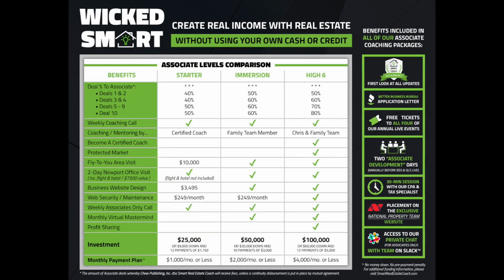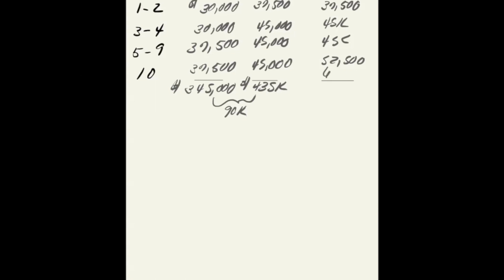“What will my paydays look like in the Associate coaching program?”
On this week’s Deal Structure Sunday, Chris Pre breaks down what your take home paydays look like across all the levels of our Associate coaching program. Let’s just say this — they’re not small by any stretch of the imagination. This is one video that’s going to leave you wanting to learn more, so don’t hesitate to schedule a strategy call right now by visiting

★☆★ Do You Like What We're Wearing? ★☆★
and treat yourself to some of the merch that we have available in our online store!

At Smart Real Estate Coach, we empower individuals and families to create the life of their dreams. We encourage aspiring investors and entrepreneurs to take the first step towards creating REAL income with real estate.

After many years of coaching and constantly doing deals himself independently, Chris Prefontaine founded Smart Real Estate Coach in 2014, bringing in his son Nick, daughter Kayla, and son-in-law Zachary as the company began to grow. The family team coaches investors on how to properly scale and automate their businesses throughout North America — all without using their own cash, credit, or taking out bank loans to buy property. Our team buys and sells homes in our own market every month. We then mentor, coach, and consult students and Associates all around North America to do the exact same thing. We stay current because we’re in the trenches ourselves.

Smart Real Estate Coach is made up of several media properties, including coaching and mentorship programs, a YouTube channel, a podcast, several annual live events, a series of fully online self-guided courses with 100+ videos and more. Through our collection of self-guided video programs, group coaching, and one-on-one consulting, we teach these business owners to STOP building a company for someone else and start working on taking control of their own financial future. Our family team teaches them:

• How to find the best properties in your area and not fight over deals with other investors due to the unique techniques within our niche.
• How to buy a gorgeous home for yourself without a loan or making a down payment.
• How to create 3 paydays per deal vs. getting paid once like a wholesaler of flipper.
• The different ways to buy homes without your cash or credit and still profit between $45,000-$200,000 per deal with all 3 paydays.

Between our existing Associates across North America (which we’ve dubbed the “Wicked Smart Community”) and our own deals, we’re still completing 12-15 deals every month and control, as of now, tens of millions of dollars’ worth of real estate with little to no money down. If you’re serious about making money in the world of real estate investment, then team up with the family business that gets results!